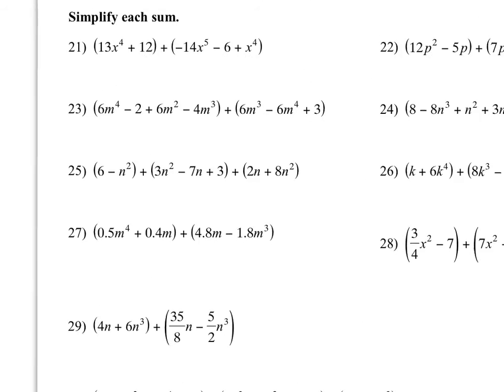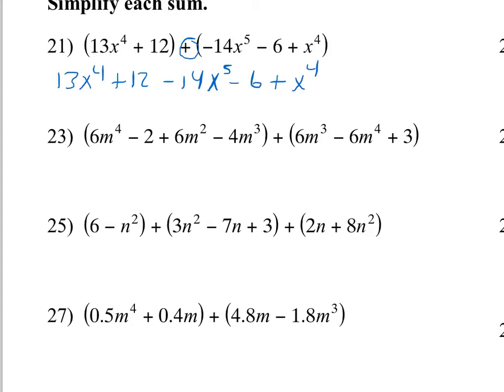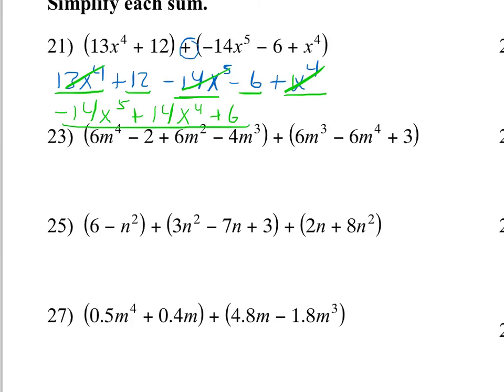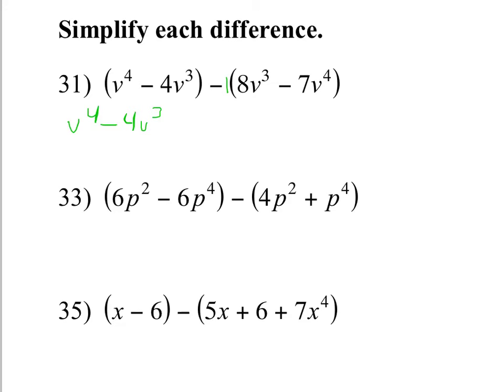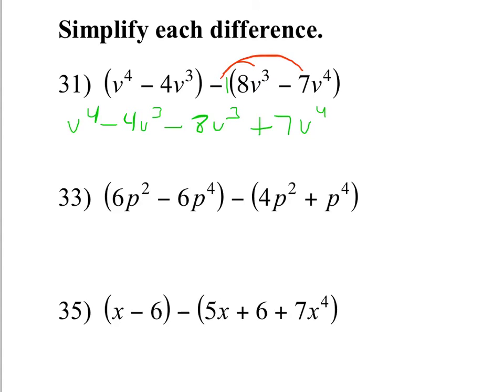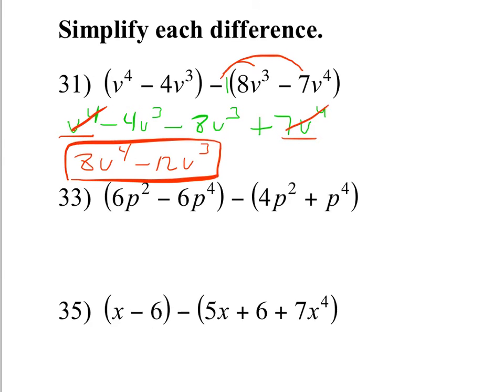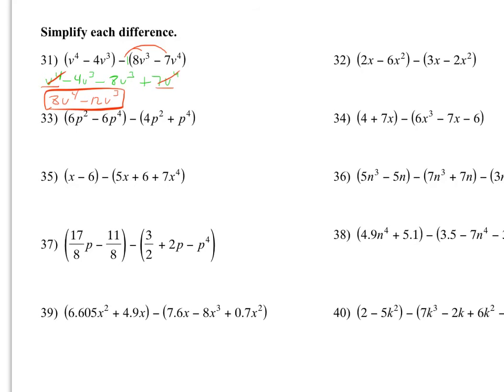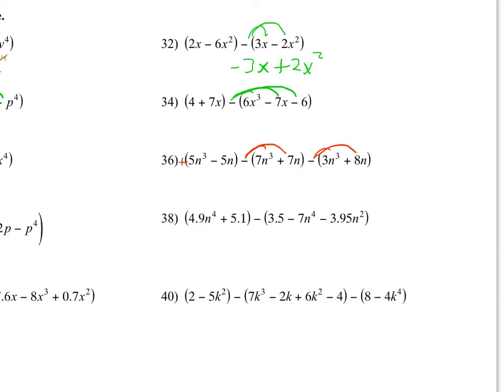L4.3 HW Help Video Q21-40